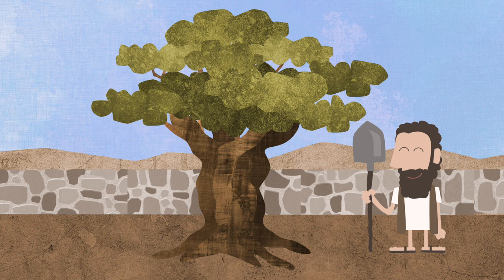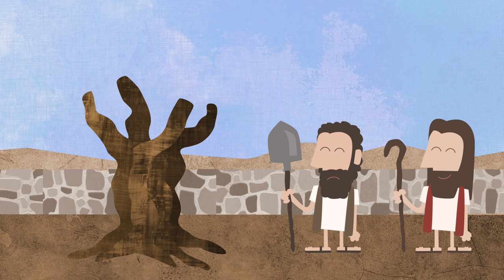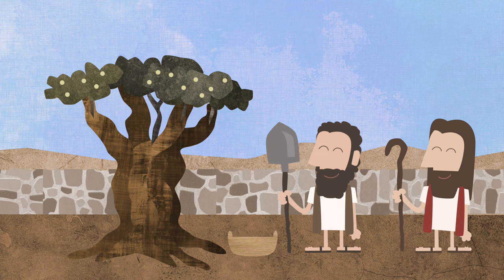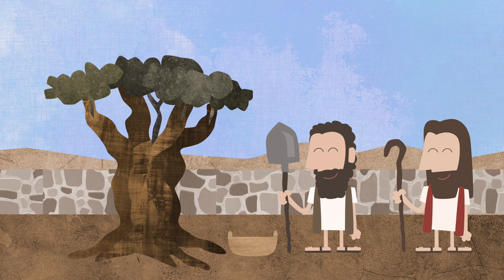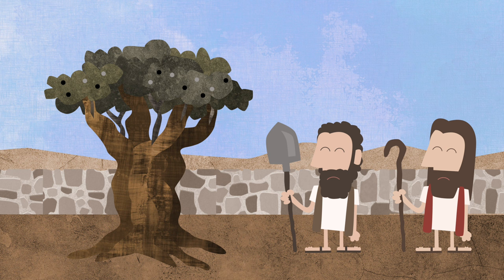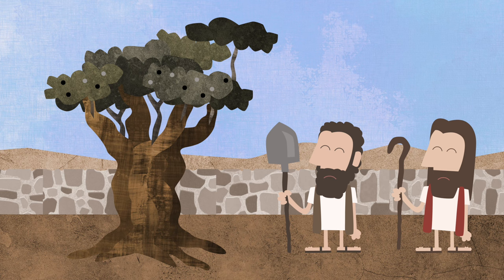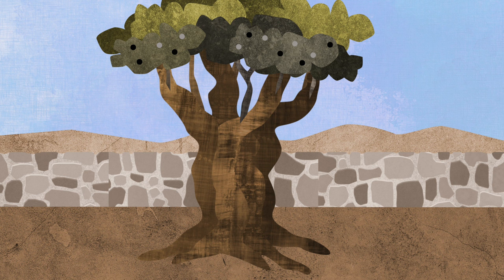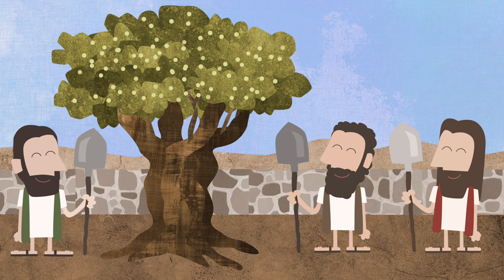Allegory of the Olive Tree | Animated Scripture Lesson for Kids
Try Living Scriptures Streaming free for 60 days!

If you would like to help fund the continuing creation of this free content, please consider becoming a patron

Free weekly 'Come Follow Me' lesson plans & activity pages to go with these videos on our

This animated video illustrates the allegory of olive tree in a way that kids can understand. It is based on Jacob chapter 5 from the Book of Mormon. It can be used as a resource to promote discussion at Family Home Evening, Come Follow Me, Sunday School, or Primary.

We enjoy making these videos with our children and discussing them together.

The opinions and views expressed herein only represent the views and options of Latter Day Kids and do not necessarily reflect the views or opinions of the Church of Jesus Christ of Latter Day Saints.